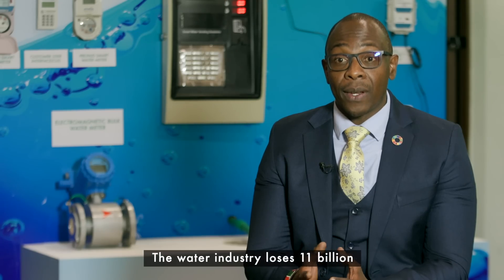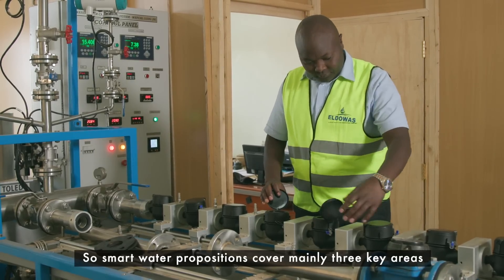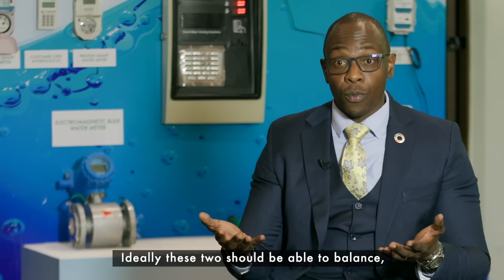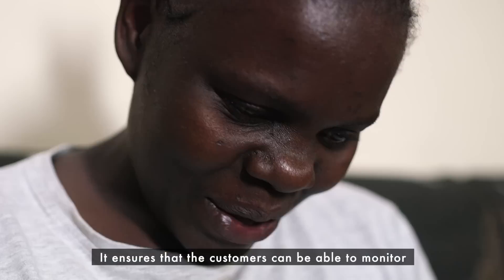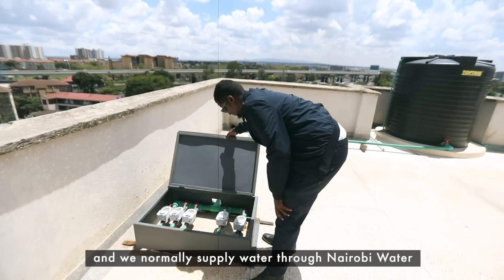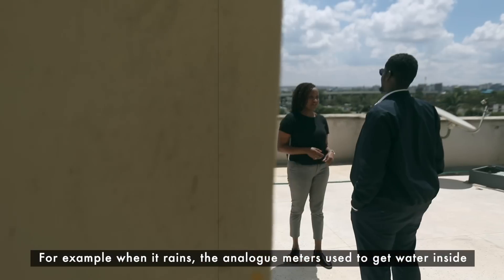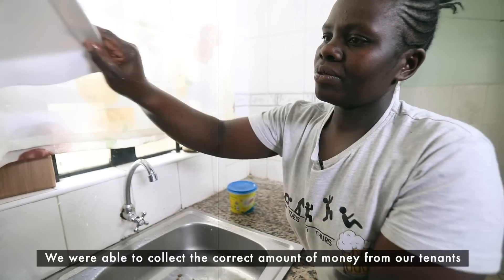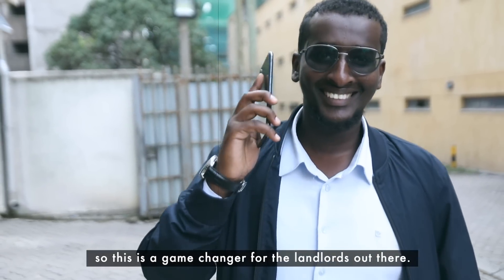Internet Of Things | SMART WATER METERS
Did you know that the water industry loses a staggering 11 billion due to non-revenue water and struggles to account for 47% of the water they distribute? Here at Safaricom, we're committed to enhancing operational efficiency in managing water as a precious resource with the power of InternetOfThings.

Jerry Teka, our IoT Business Lead, takes us through the Smart Water Management Solution that targets property owners, property managers and property developers with the main aim of managing production, managing distribution, and managing consumption of water.

But that’s not all! Abdirahim Omar, Landlord at Tenant Square Apartments shares how Smart Water Meters is an absolute game-changer for property owners like himself. The Smart Water Management Solution includes an innovative app called My Safaricom Smart Water Manager that enables tenants to monitor their water consumption and conveniently pay bills through M-PESA. For pre-paid customers, purchasing water tokens via the app automatically opens the meter valves, ensuring a seamless water supply experience for both property managers and tenants.